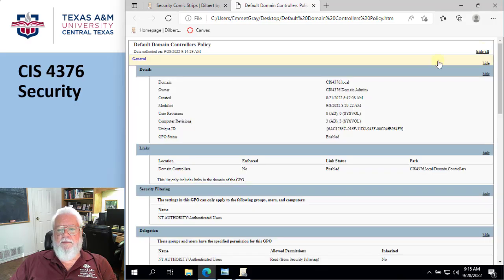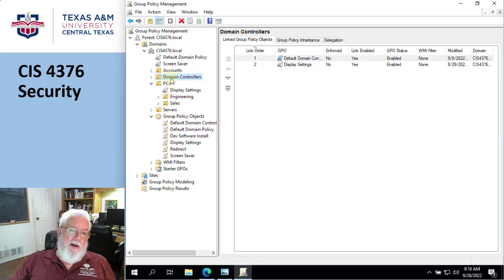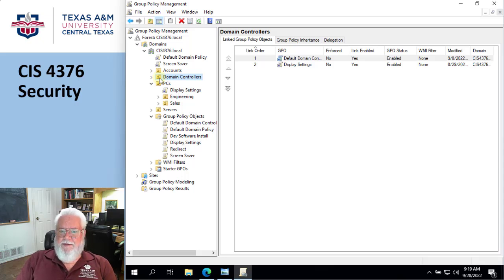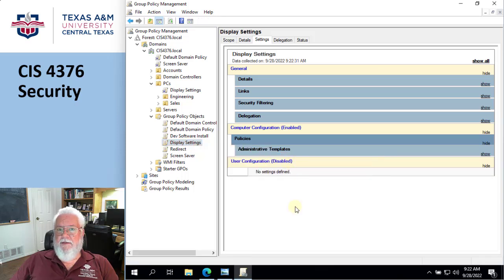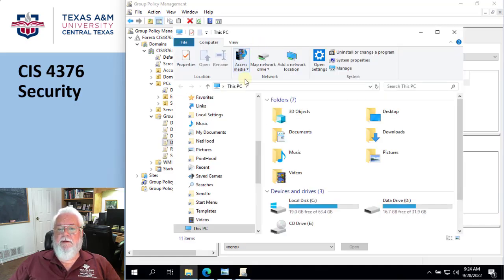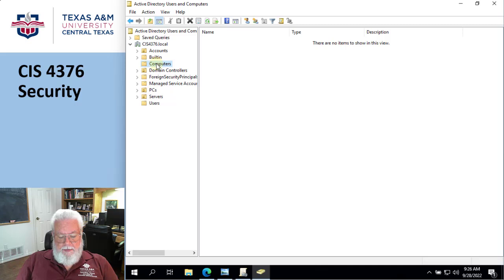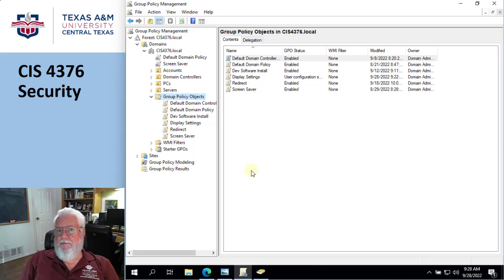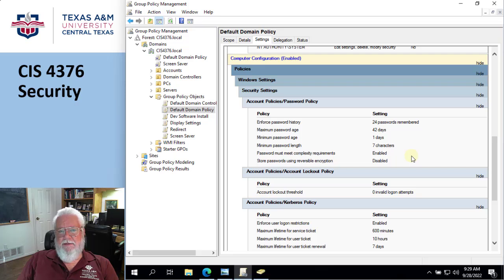CIS4376 HandsOn15 Security Part2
Hands On 15 - Security (Part 2 of 2)

0:00 Best Practices (continued)
0:36 GPO tips